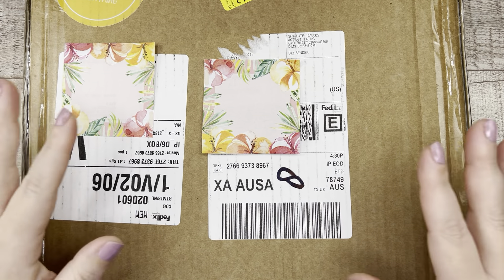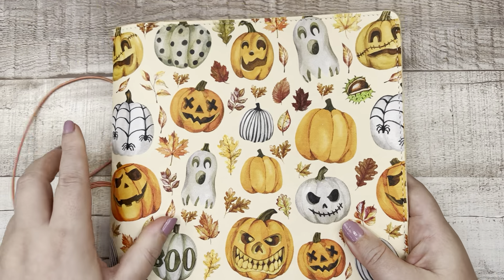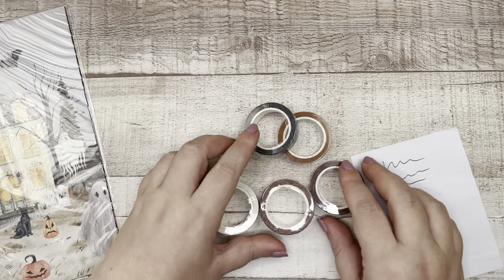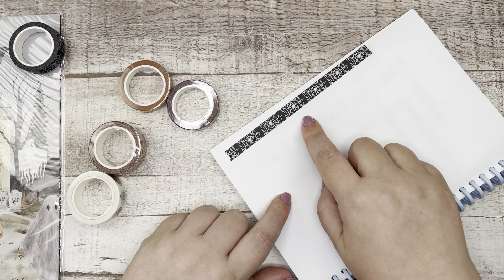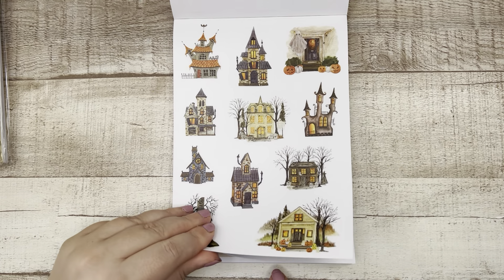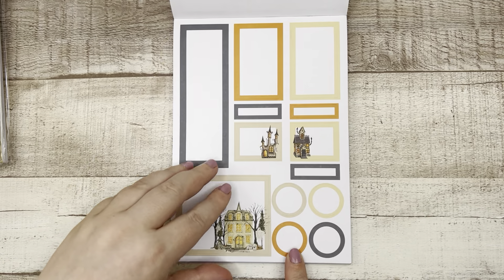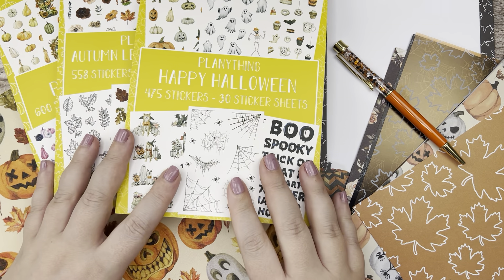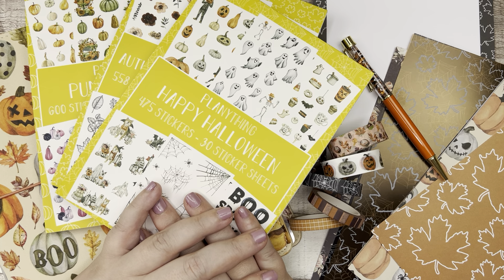Autumn Vibes Collection Flip Thru | Halloween, Pumpkin, & Autumn Florals Stickerbooks | Planything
The Autumn Vibes collection is here! Let's unbox and flip through all the latest goodies from Planything! If you're looking for beautiful autumnal florals and leaves, pumpkins, and/or a dedicated halloween stickerbook, they're all available now on the planything website!